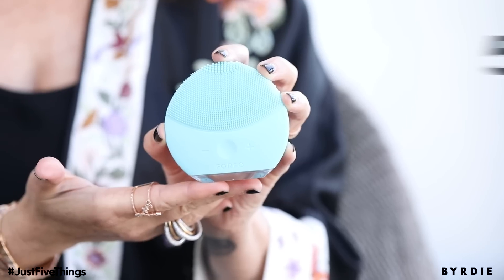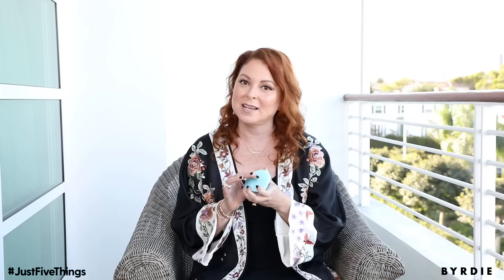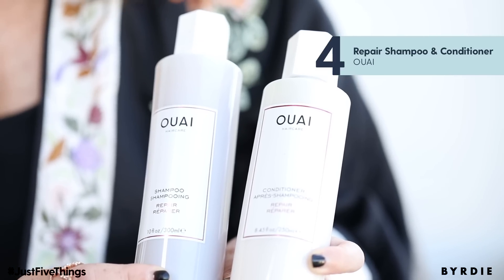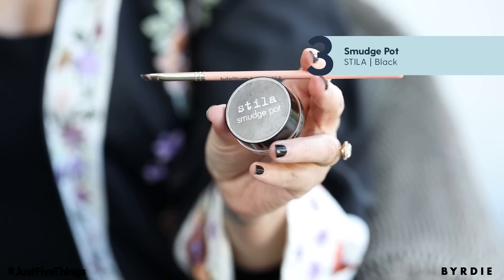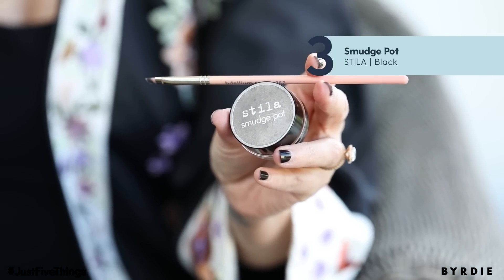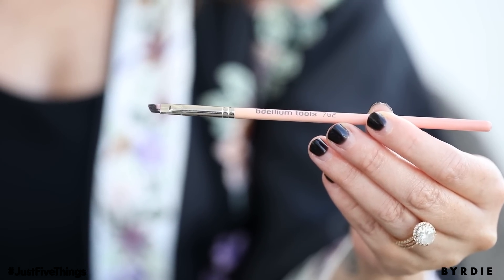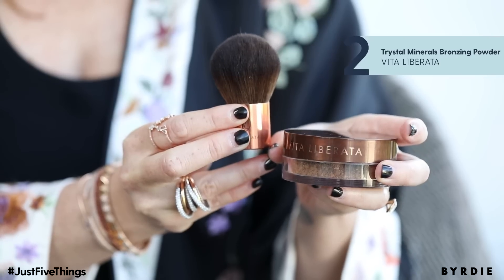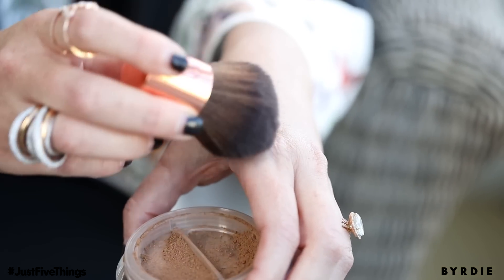Joanna Vargas's Five Beauty Essentials | Just Five Things | Byrdie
Joanna Vargas, esthetician and founder of Joanna Vargas Skincare, sat down with Byrdie to share the five beauty products she swears by. Watch above to see Joanna’s top picks.